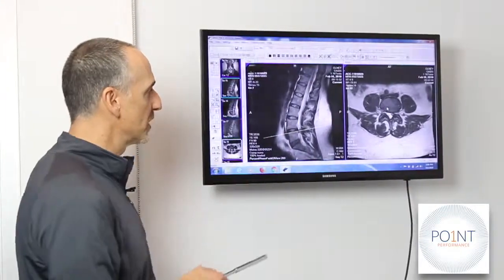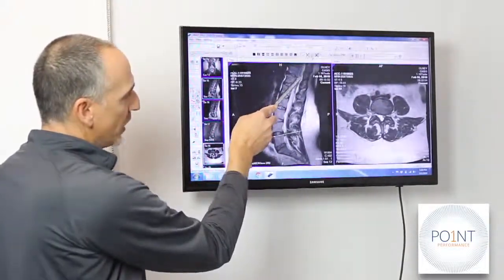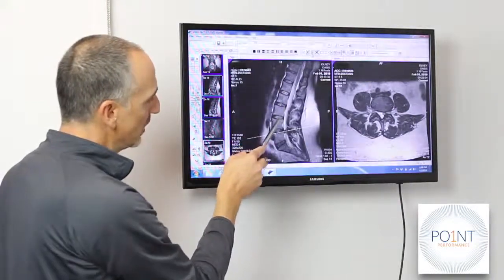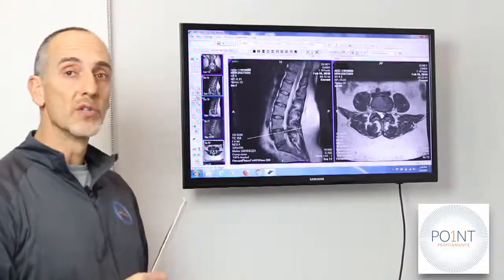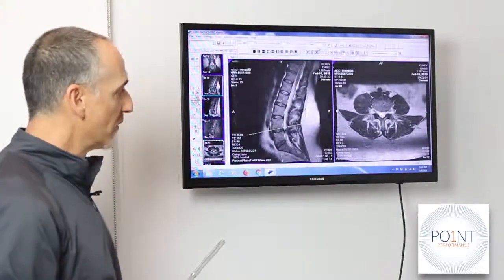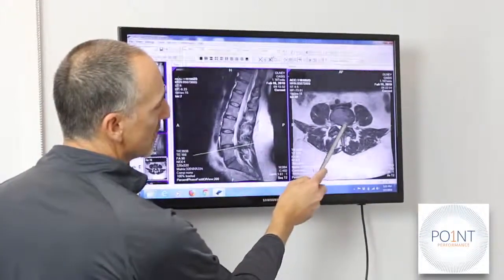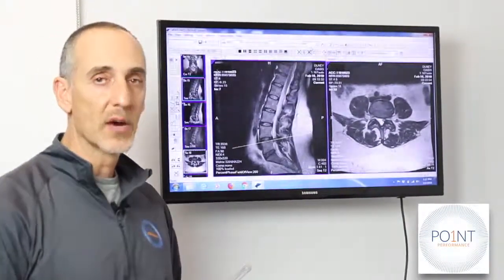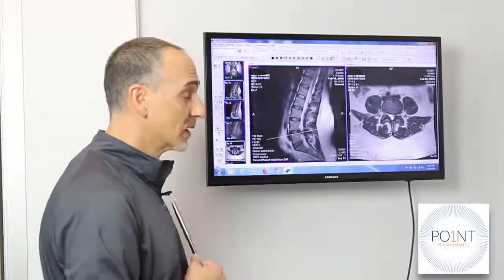Lumbar Spine and Intervertebral Discs with Dr. Mark Klaiman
Dr. Mark Klaiman discusses Lumbar Spine and Intervertebral Discs.